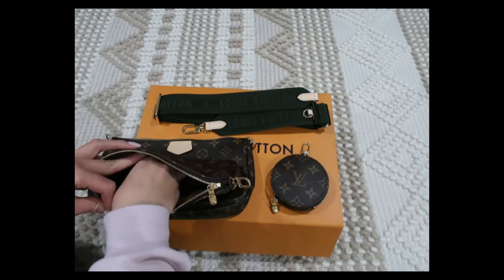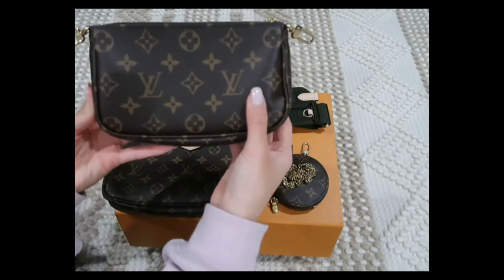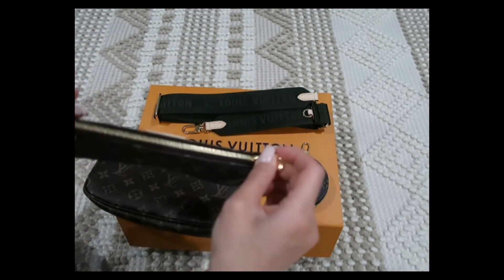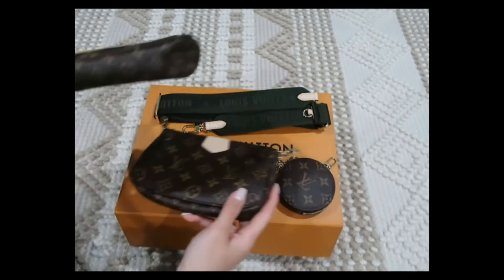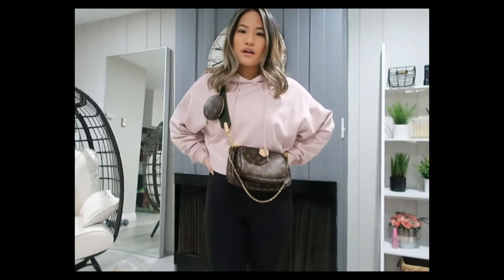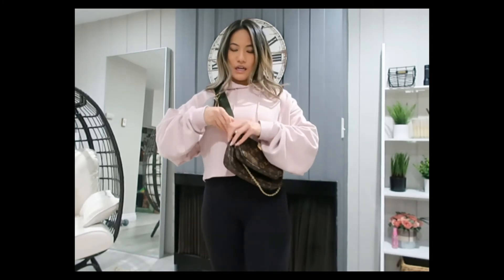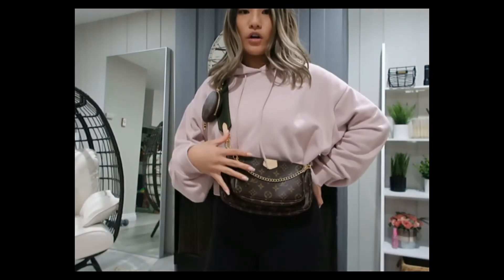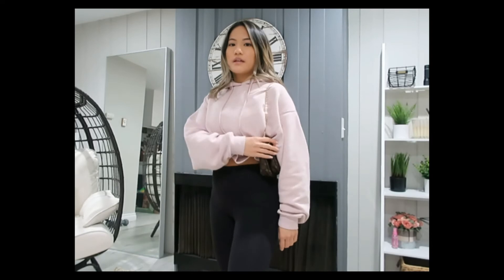LOUIS VUITTON MULTI POCHETTE Unboxing/ Do I Like It?/ Try On & Mod Shots/ So Many Ways To Wear!